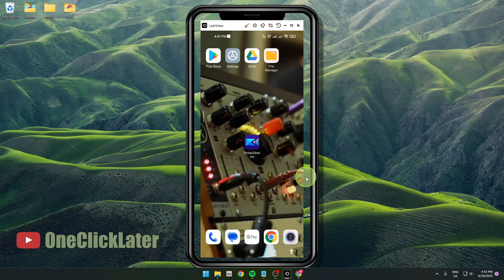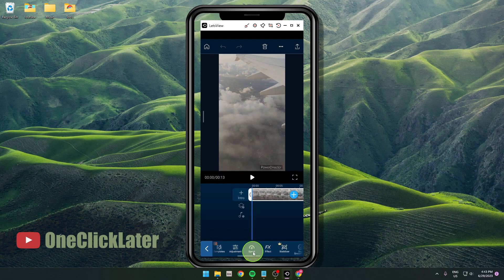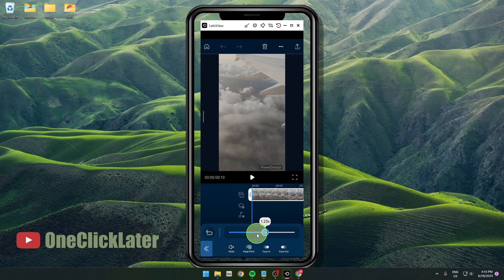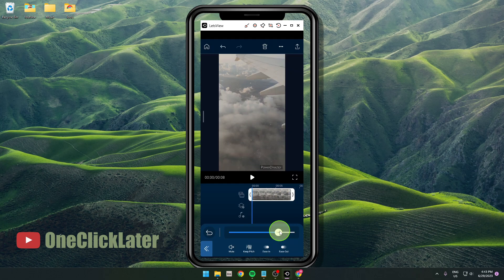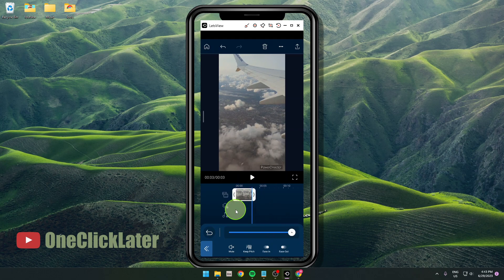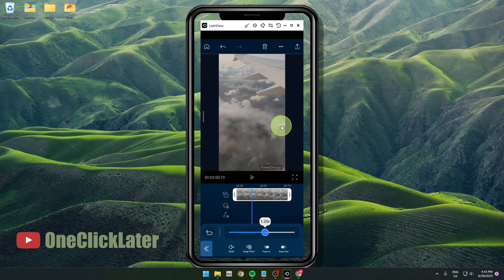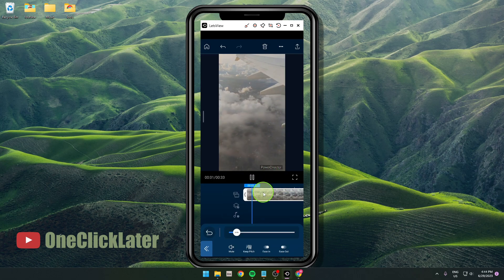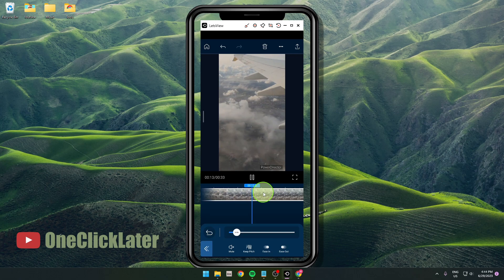How To Speed Up Video | PowerDirector 2023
Learn how to speed up and slow down your videos with the PowerDirector mobile app.